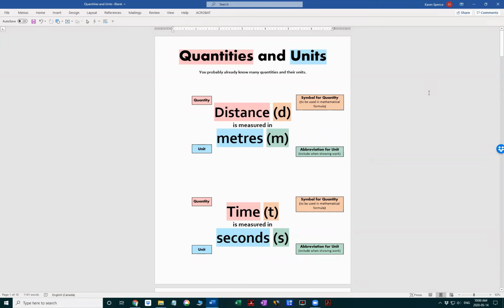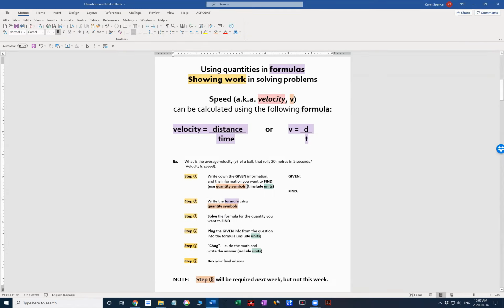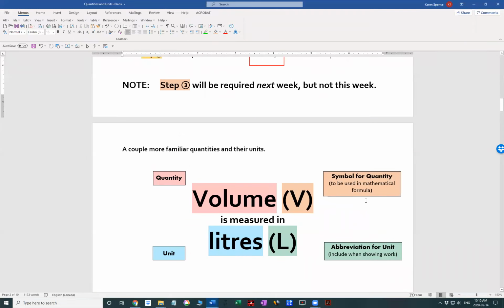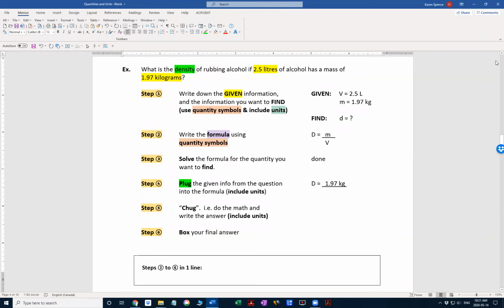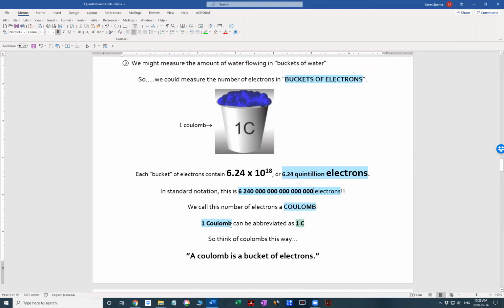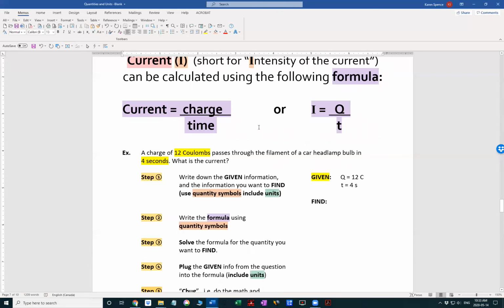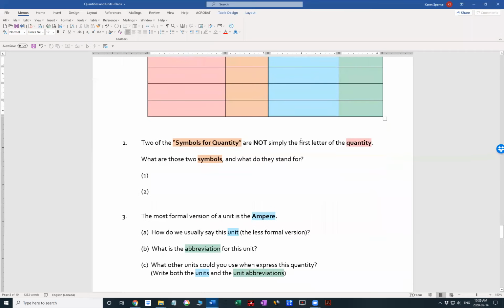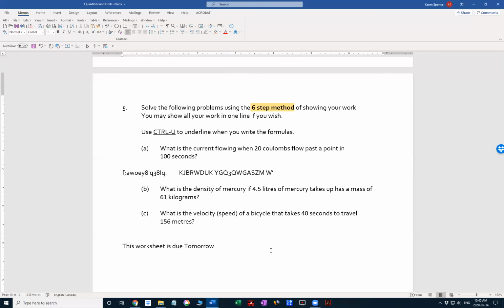May 13/14 Quantities and Units Part 1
Starting our Physics unit.
Playing with quantities, units and formulas.